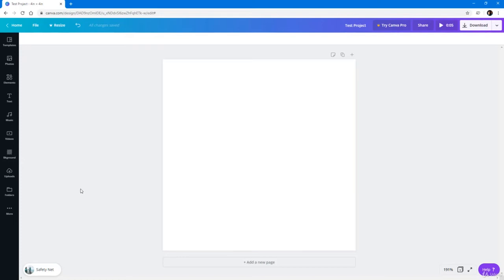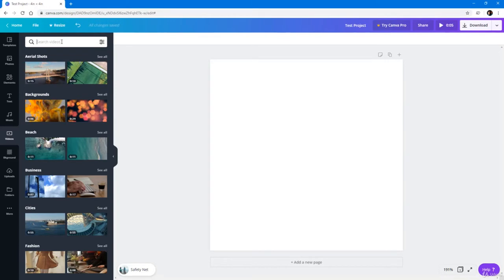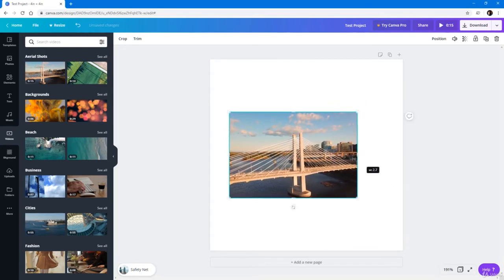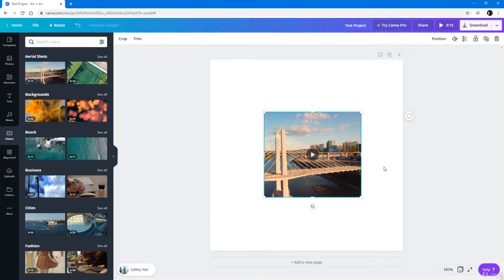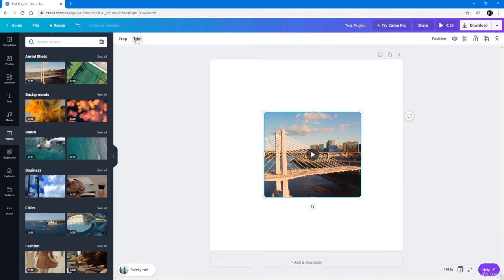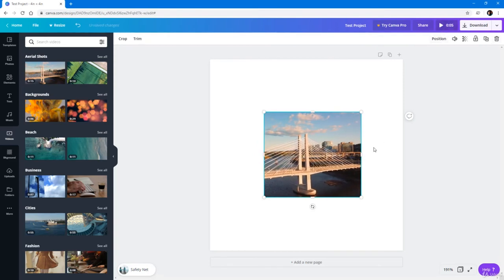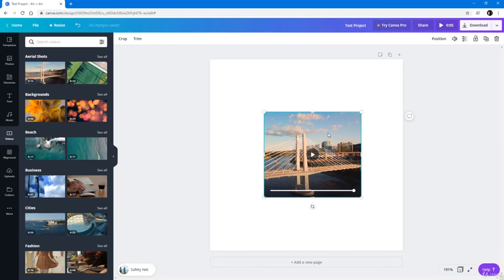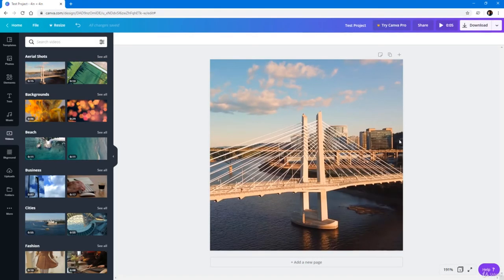Learning Canva from Scratch Lecture 24 Adding and Working with Video